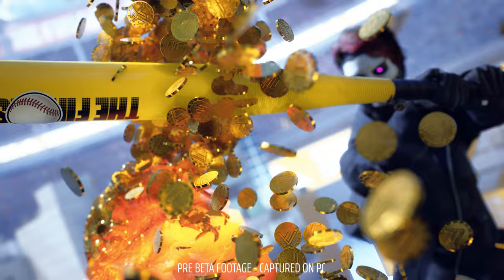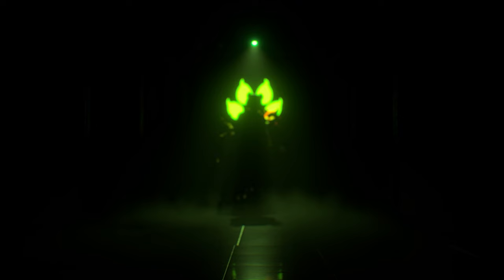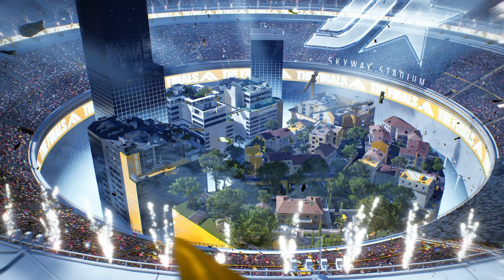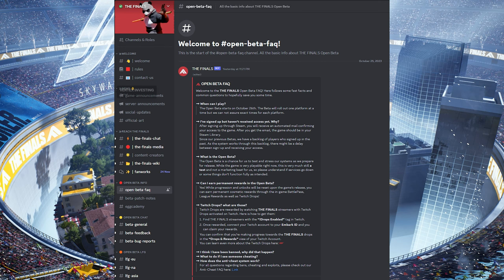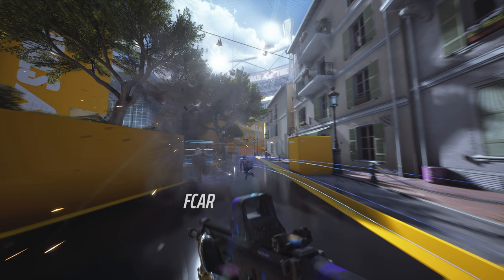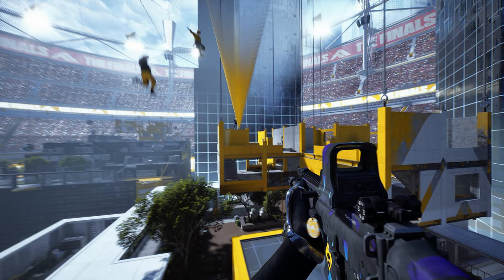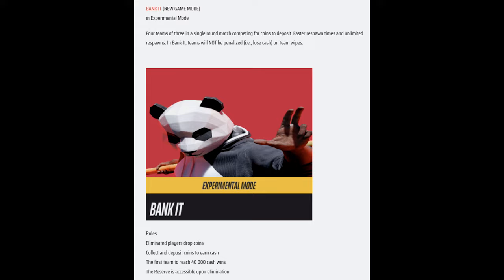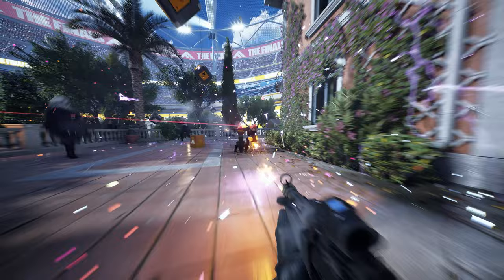THE FINALS: Open Beta Trailer Breakdown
Embark Studios released the game trailer for THE FINALS OPEN BETA earlier today. In this video, I look at all the details of the trailer that you might have missed, including the new game mode, Bank It, and the new map, Skyway Stadium. The playtest for THE FINALS will run from October 26 to November 5.

00:00 Intro
0:18 A Detailed Breakdown of the Game Trailer
2:55 The New Map - Skyway Stadium
4:38 A New Arena Variant
5:15 A New Game Event
8:52 The New Game Mode - Bank It
10:24 Outro

Invite to the Duhtopia Discord (run by Duhmeister and where I hang out)

He is also on Apple Music and iTunes.

My voiceover was recorded using an Audix OM3 Dynamic microphone
With a Rode Dead Kitten Windscreen
That is connected to my PC via a Focusrite Scarlett 2i2 2nd Generation USB Audio Interface